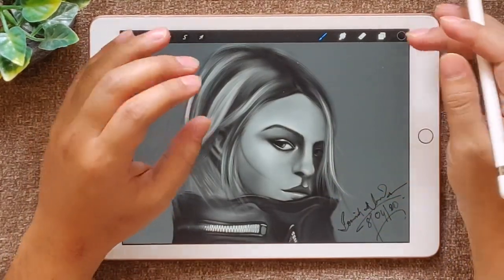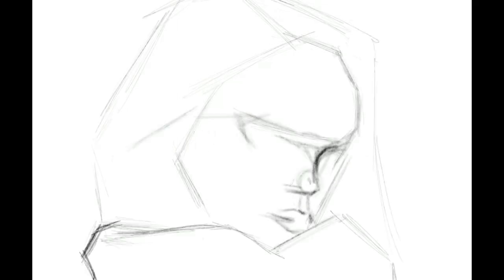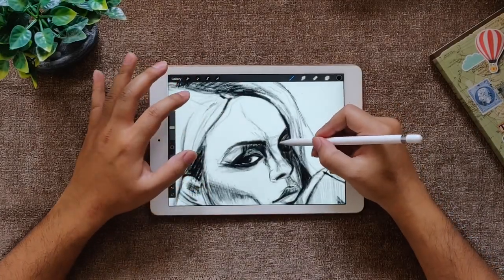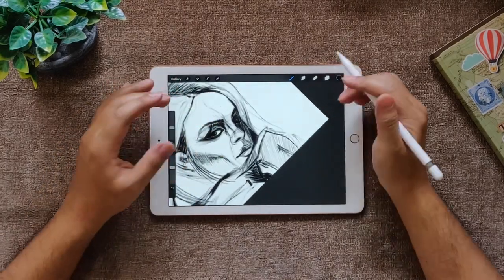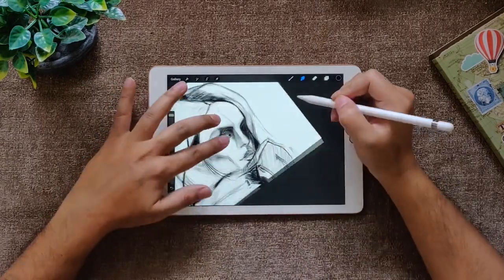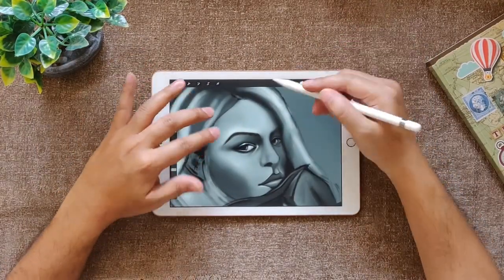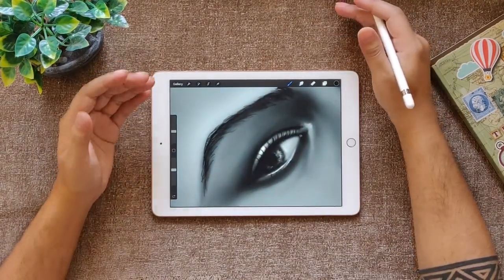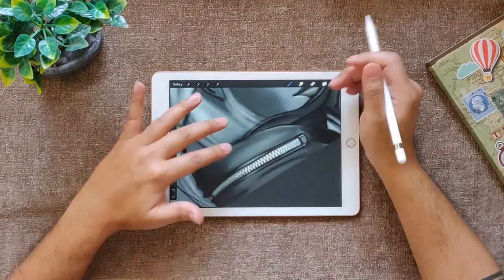How to sketch a face | Draw a face | How light effects a sketch | Procreate realistic face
How to sketch a face ? How light effects a sketch? Sketch with me in Procreate in a single layer.   A for Artistic | a for artistic | A for artistic

Complete video from start to end (2 day span) on how I draw a face in Procreate. Please comment if you have any questions, I would be glad to help!

Items used :

IPad 2019
Procreate
One plus 6t for video shoot
iMovie for the edit

Special thanks to Art with Flo, inspired from one of his sketch.